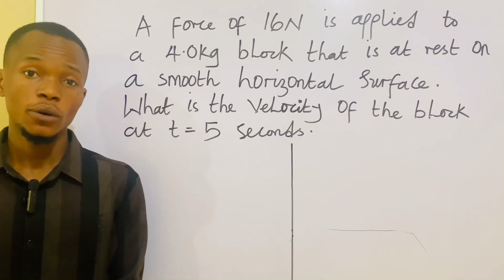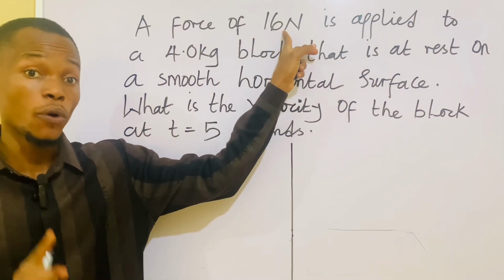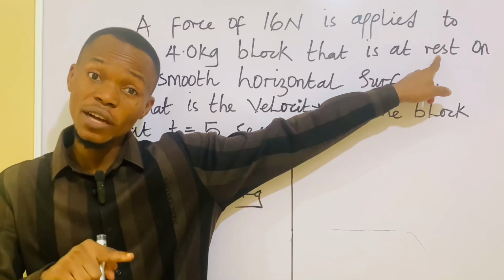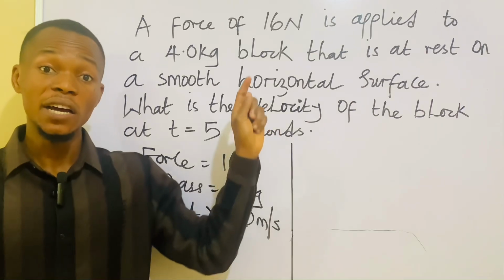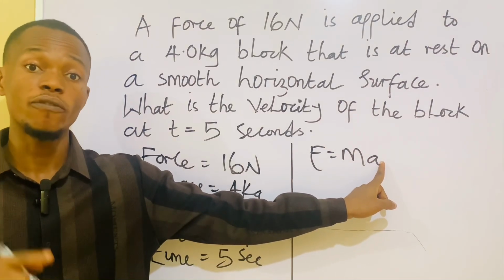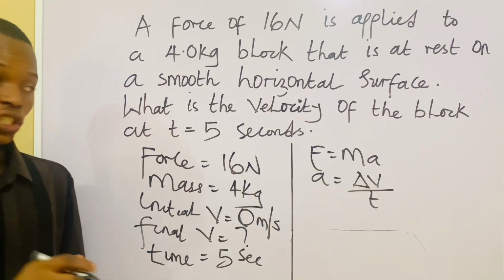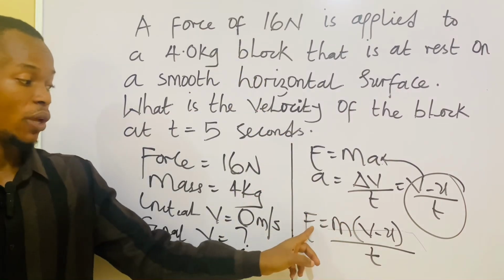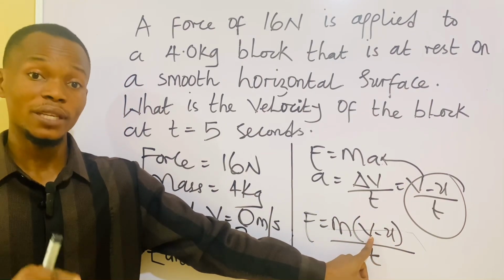Speed, velocity and acceleration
Can you guess the velocity of the object at 5 seconds ?